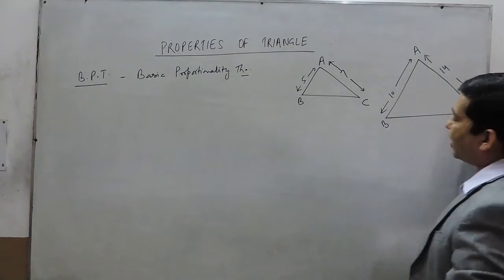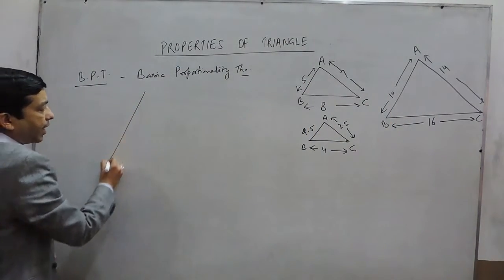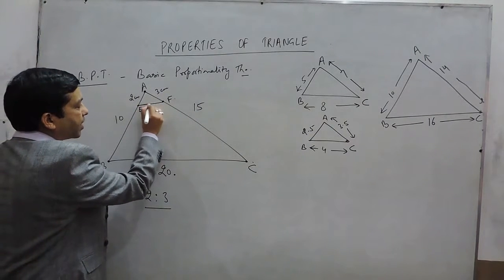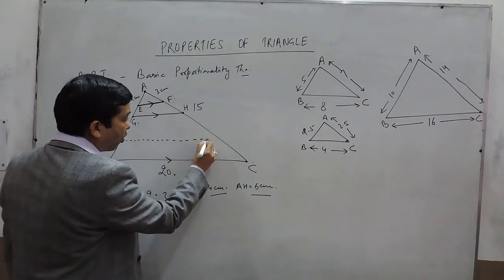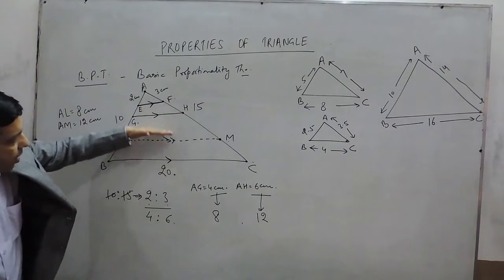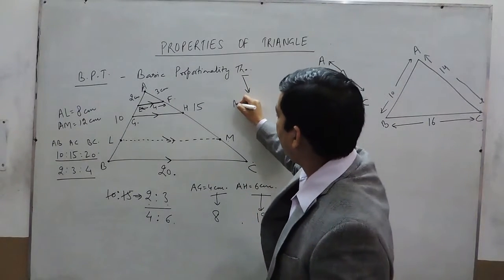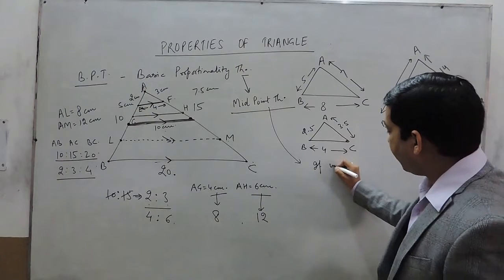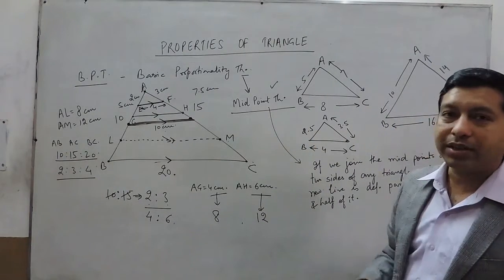Basic proportionality Theorem Proof